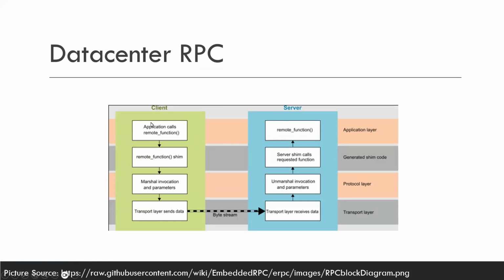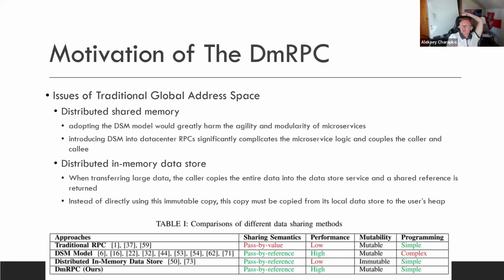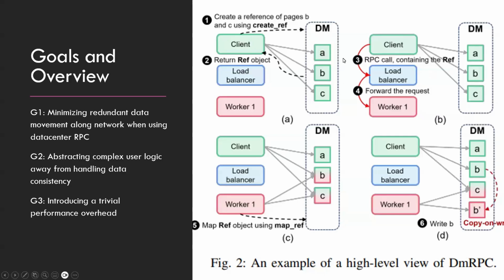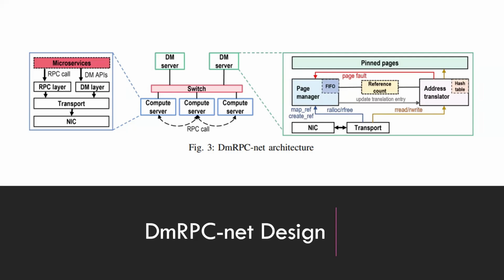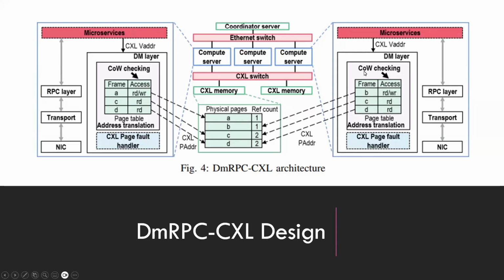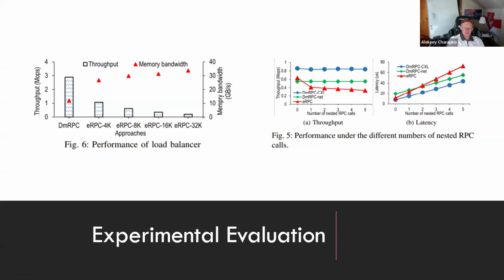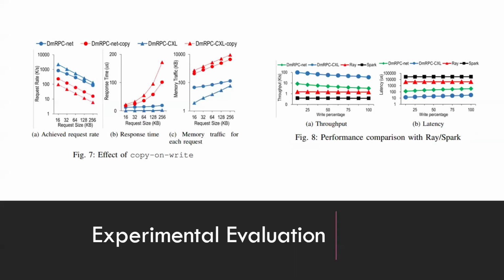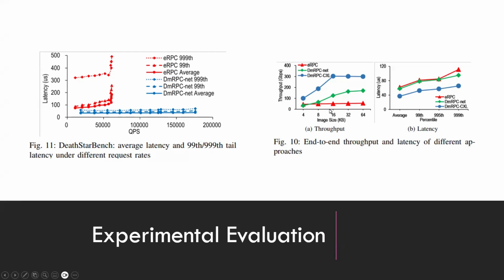Paper #178. DmRPC: Disaggregated Memory-aware Datacenter RPC for Data-intensive Applications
What: Datacenter-level RPC framework leveraging shared disaggregated memory infrastructure to avoid pass-by-value and associated copying of data.
Authors: Jie Zhang, Xuzheng Chen, Yin Zhang, Zeke Wang